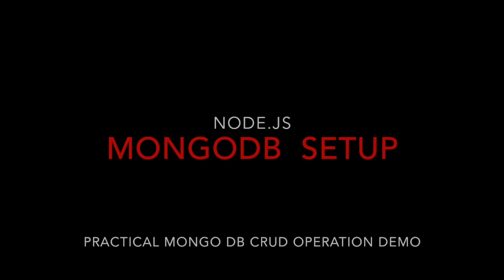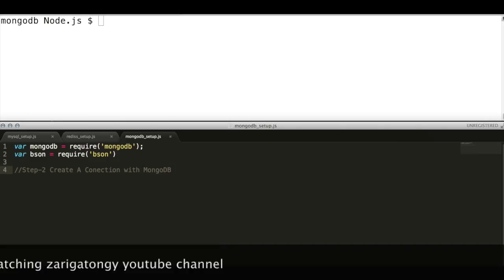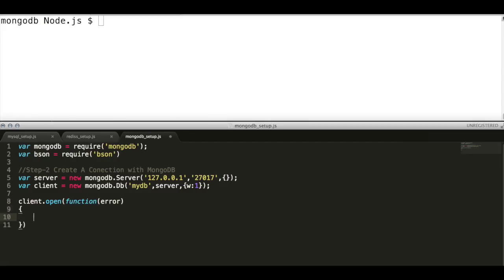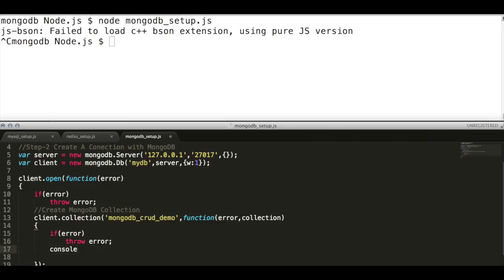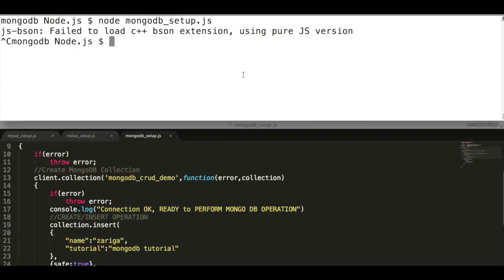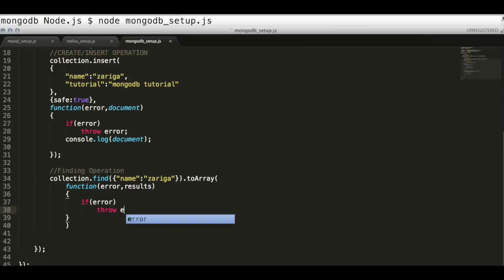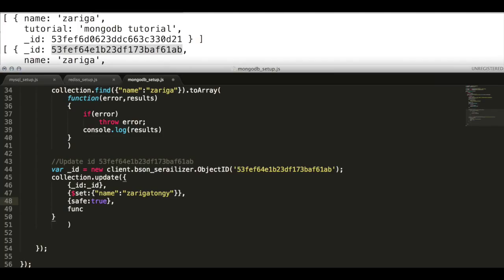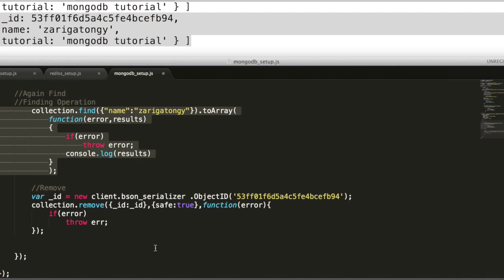node.js mongodb tutorial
nodejs mongodb tutorial example ,crud example
Performing CRUD Operations on MongoDB in a Node.js
The sample code

var mongodb = require('mongodb');
var bson = require('bson')

//Step-2 Create A Conection with MongoDB
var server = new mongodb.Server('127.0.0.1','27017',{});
var client = new mongodb.Db('mydb',server,{w:1});

client.open(function(error)
 if(error)
  throw error;
 //Create MongoDB Collection
 client.collection('mongodb_crud_demo',function(error,collection)
  if(error)
   throw error;
  console.log("Connection OK, READY to PERFORM MONGO DB OPERATION")
  //CREATE/INSERT OPERATION
  collection.insert(
   "name":"zariga",
   "tutorial":"mongodb tutorial"
  {safe:true},

  function(error,document)
   if(error)
    throw error;
   console.log(document);

  //Finding Operation
  collection.find({"name":"zariga"}).toArray(
   function(error,results)
    if(error)
     throw error;
    console.log(results)

//For Update
 var _id = new client.bson_serializer .ObjectID('53ff01f6d5a4c5fe4bcefb94');
    collection.update(
      {_id: _id},
      {$set: {"name": "zarigatongy"}},
      {safe: true},
      function(err) {
        if (err) throw err;

  //Remove
  collection.remove({_id:_id},{safe:true},function(error){
   if(error)
    throw err;

      //Again Find
    //Finding Operation
  collection.find({"name":"zarigatongy"}).toArray(
   function(error,results)
    if(error)
     throw error;
    console.log(results)